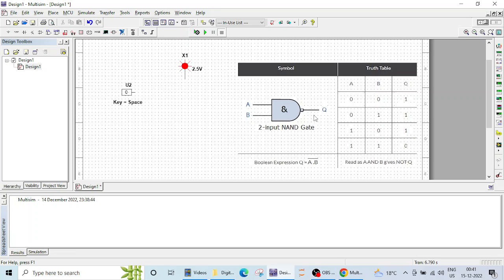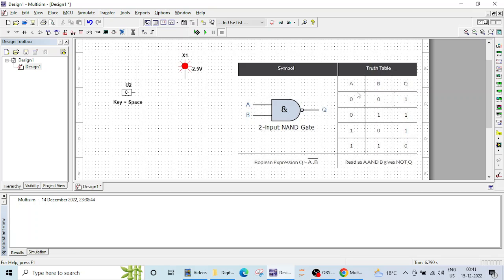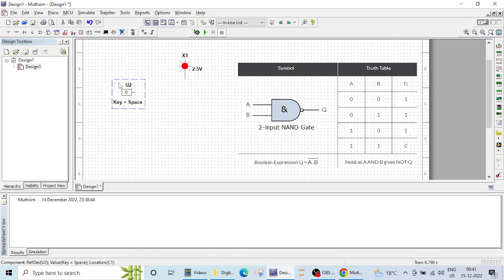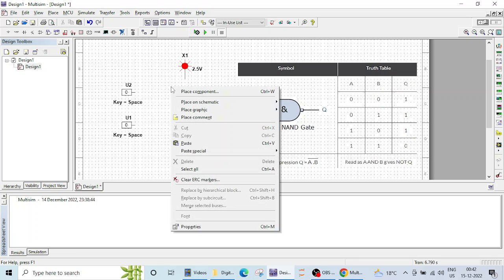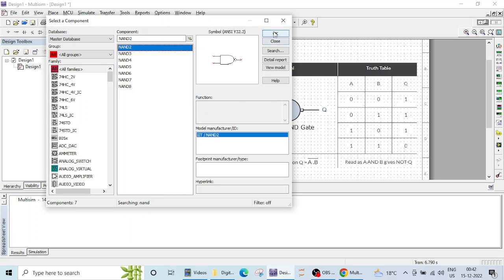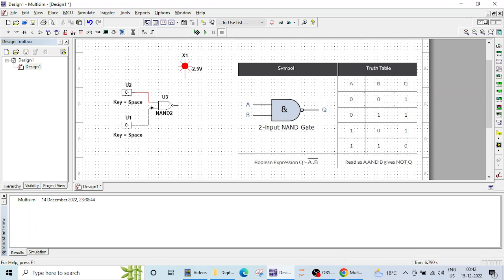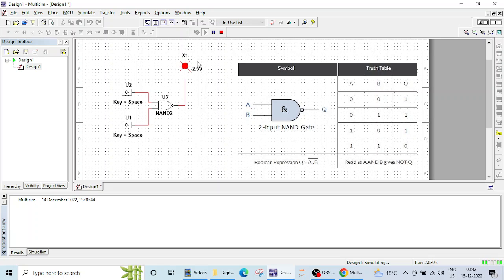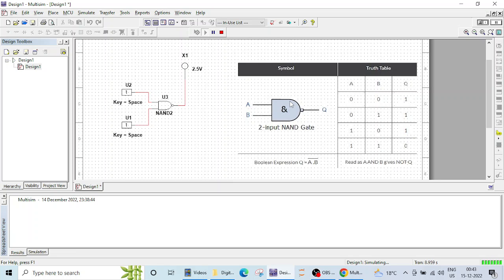4. Designing and Verifying NAND Gate Digital Circuit Operation Using Multisim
In this tutorial we are going to verify the operation of NAND Gate Digital Logic using NI Multisim.